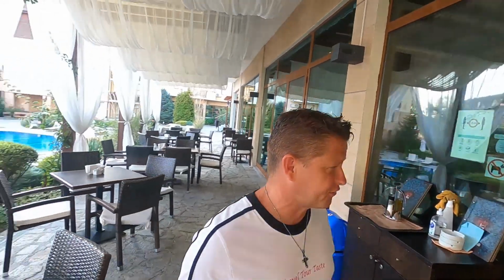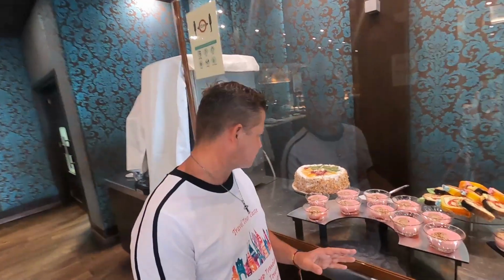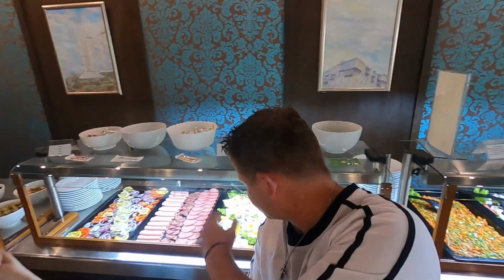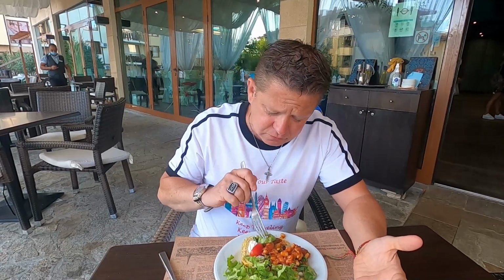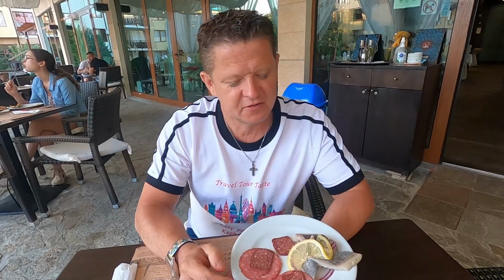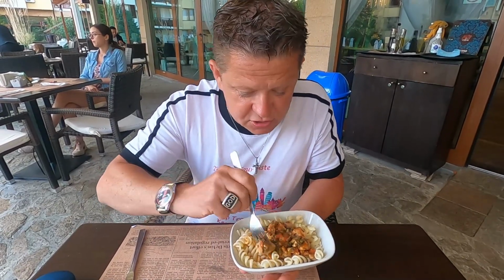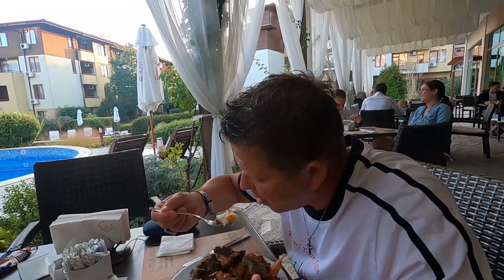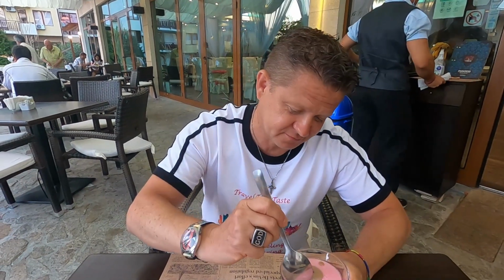Garden of Eden Buffet - Sunny Beach Bulgaria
Bulgaria best all you can eat buffet